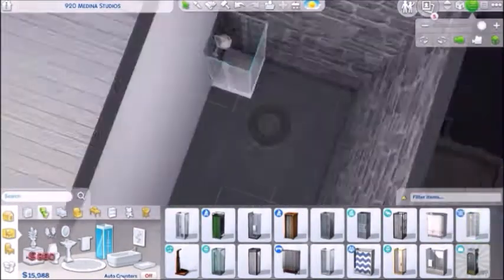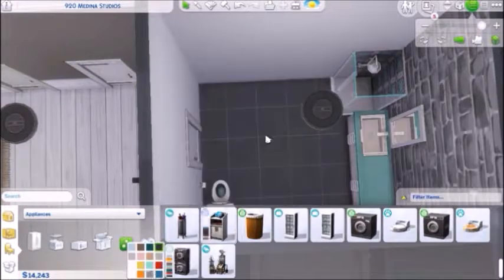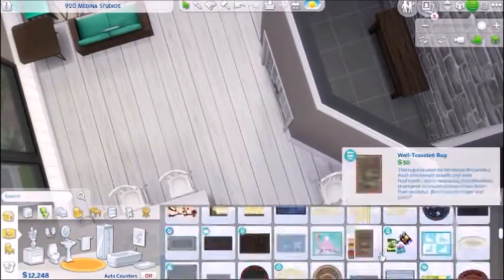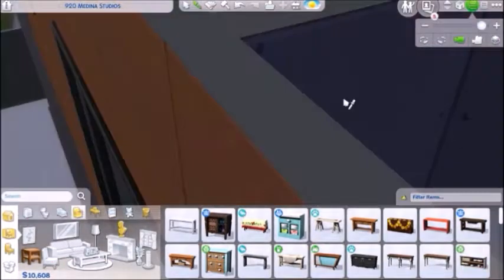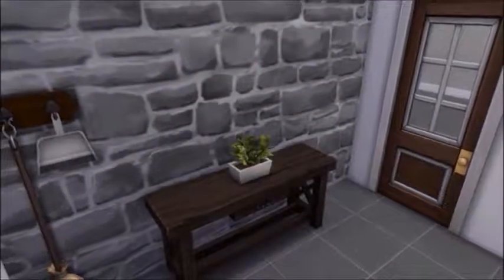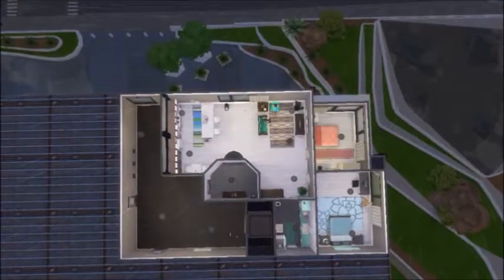Keida and Akane's Apartment! - Sims 4 Speed Build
The difference between teal and turquoise seems to be that turquoise is a mineral that is kinda teal in color, while teal is just a color. Now I know!